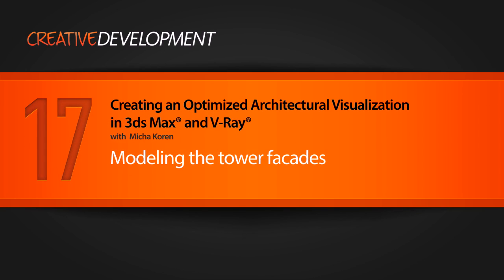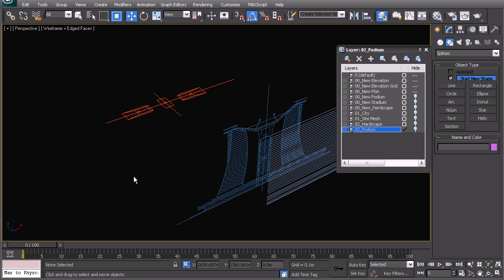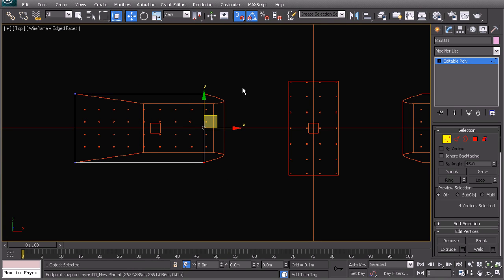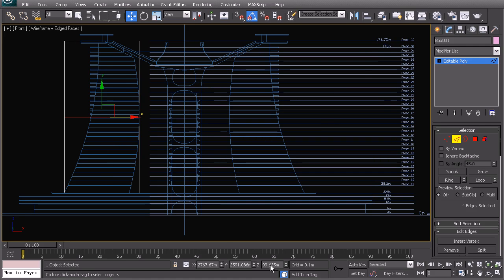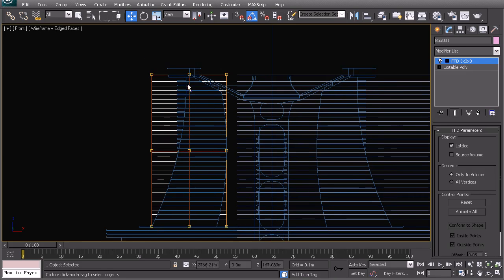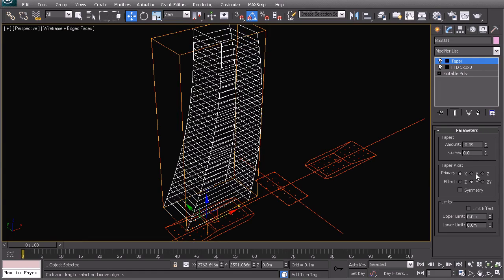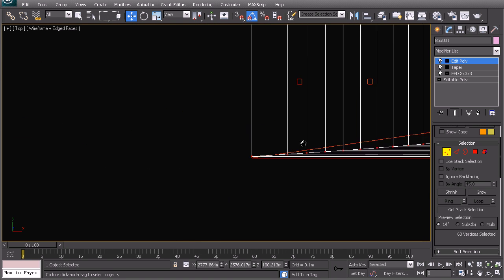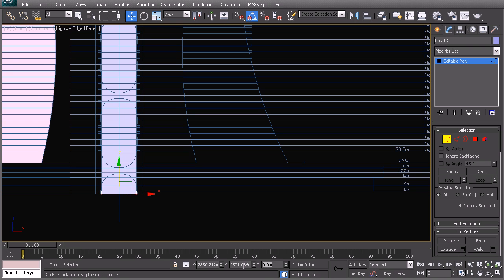17 Modeling the tower facades